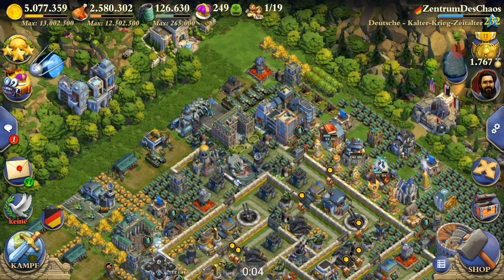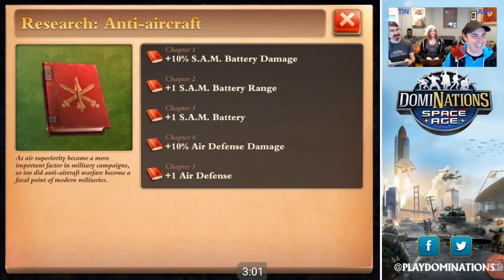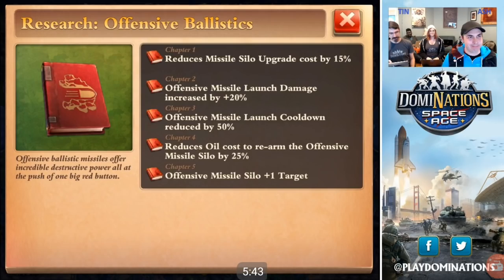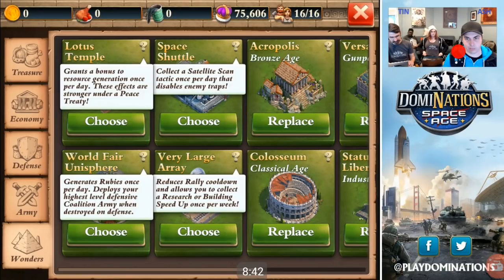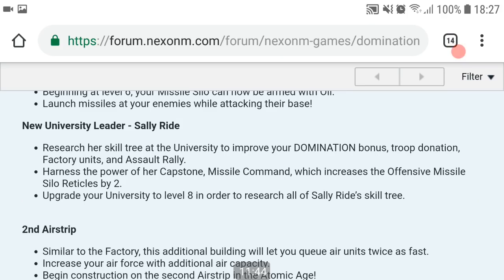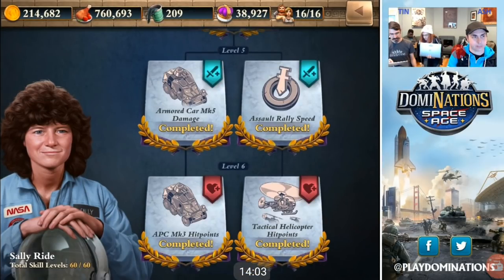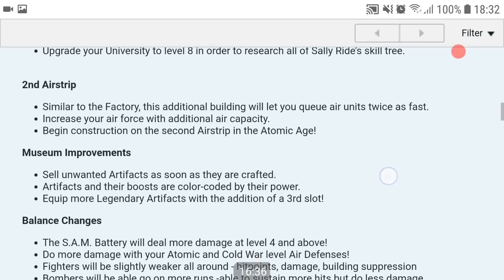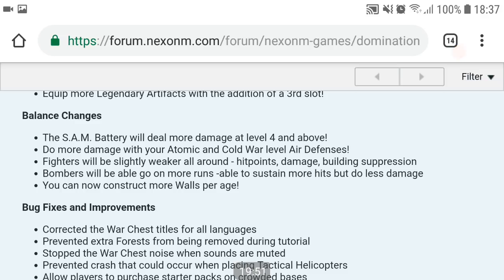#630. DomiNations - Update 7.0 - "Space Age" Patch Notes + Preview